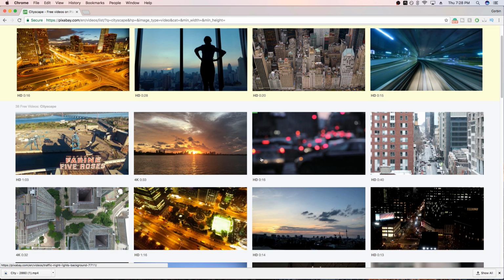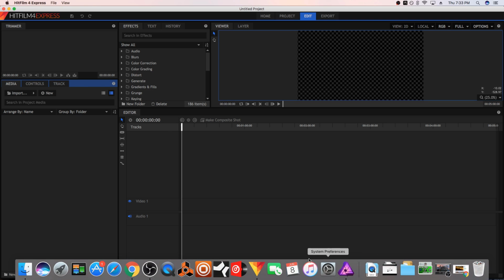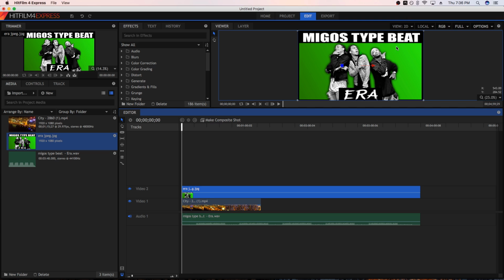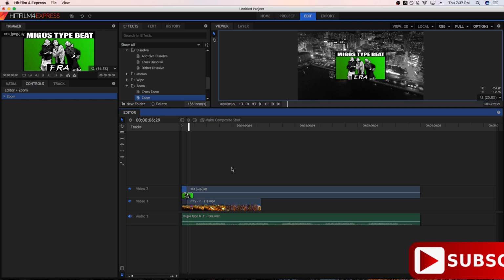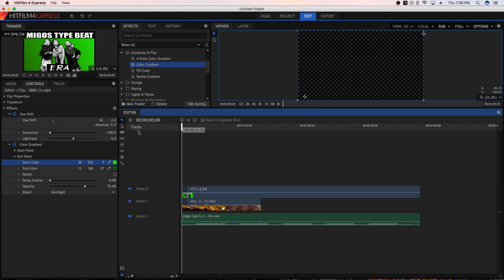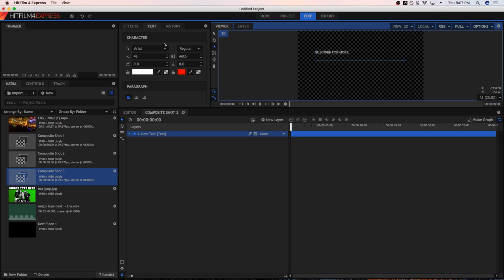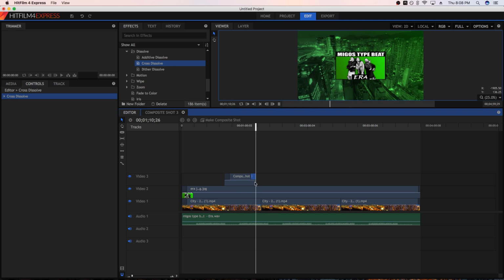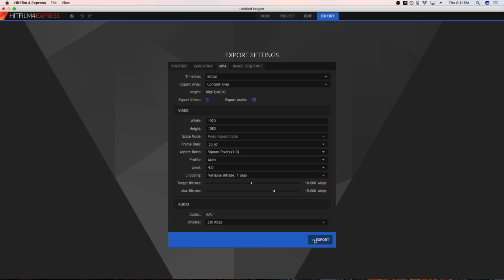How to upload a beat / instrumental to youtube in 2018 (Hitfilm Tutorial)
In this tutorial, I show you how to make a beat video for youtube using a free editing software called hitfilm 4 express.
you will also learn how to upload a beat to youtube in 2018.

how to make a beat video
how to make a beat video in hitfilm 4 express
make a beat video
how to make a beat video in after effects
how to make a beat video without after effects